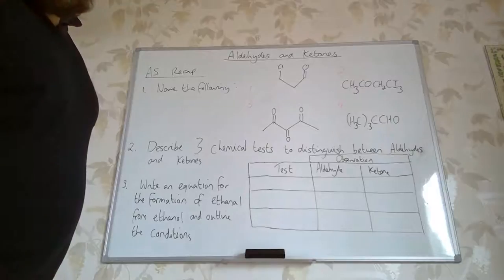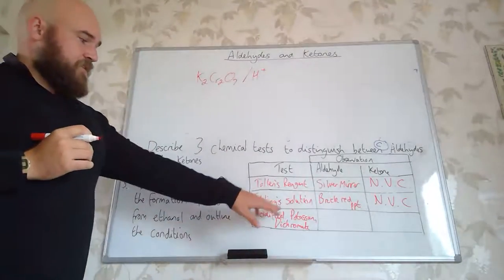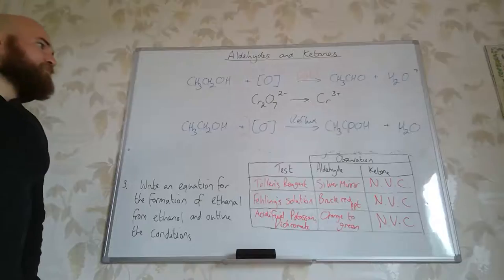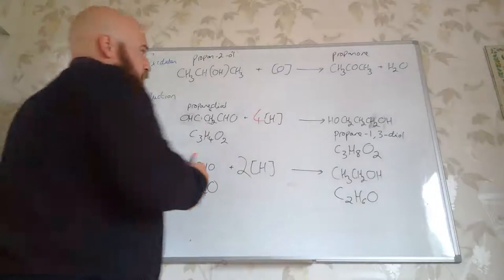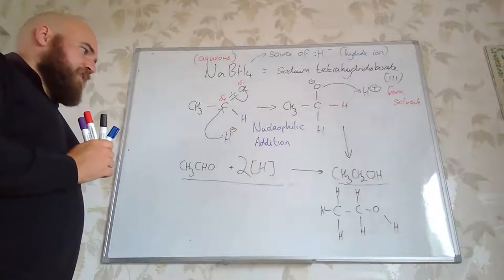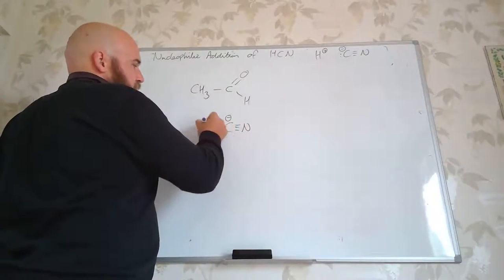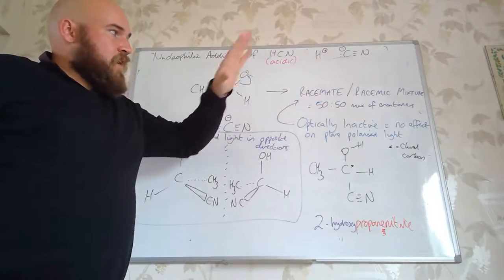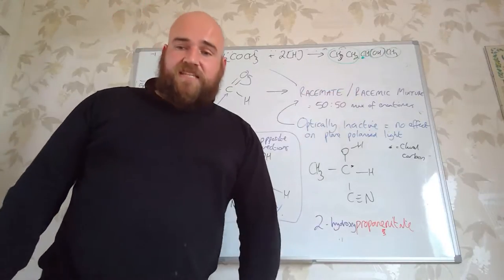A-level Aldehydes, Ketones and Nucleophilic Addition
A recap of AS Aldehydes and Ketones before a detailed look at the nucleophilic addition mechanism.